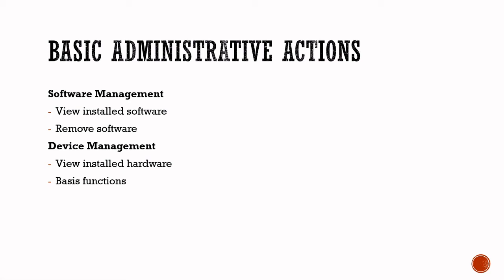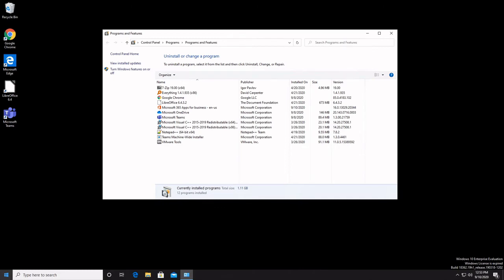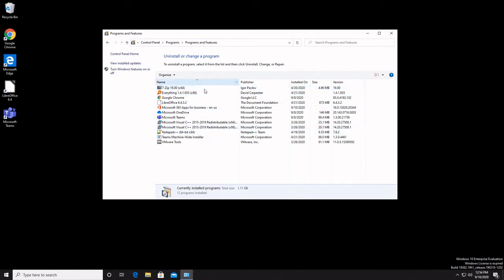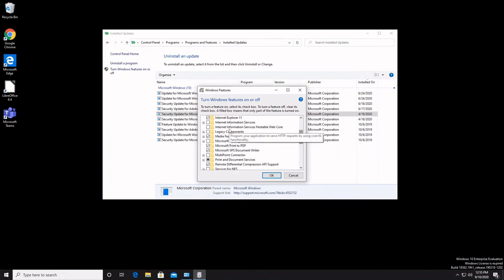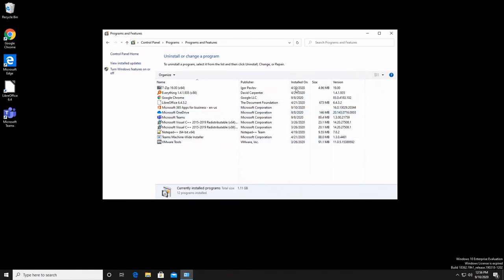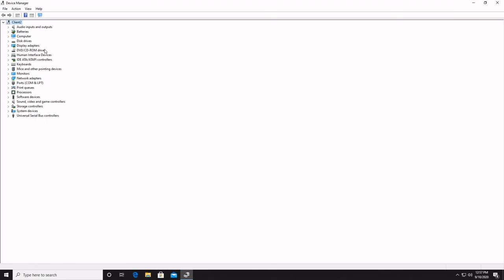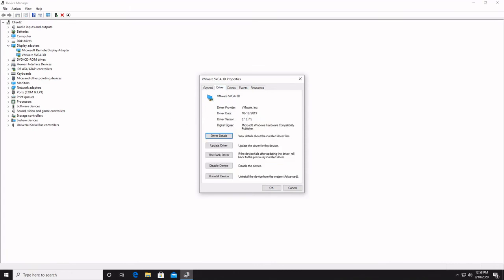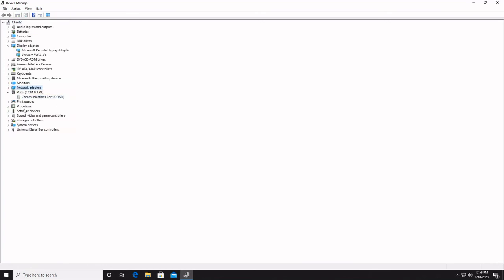IT - First Steps Part 7